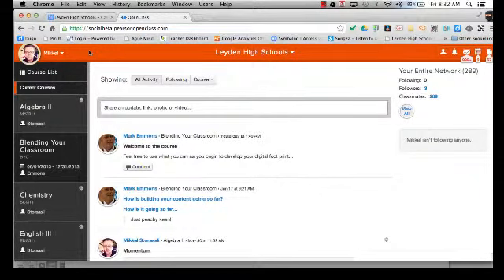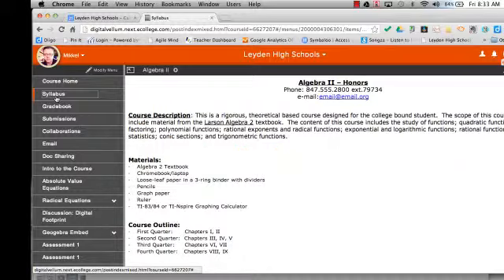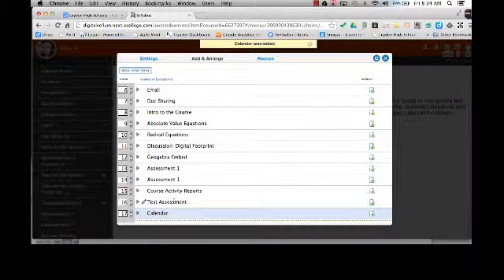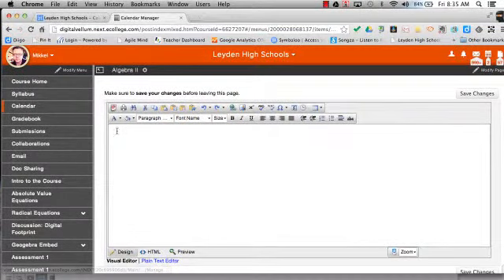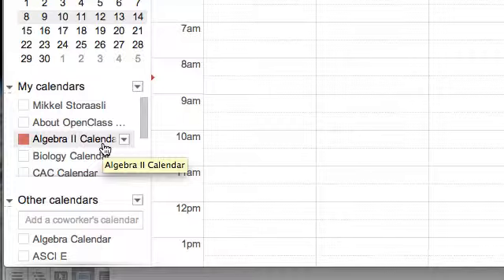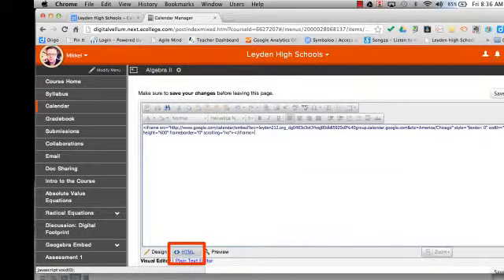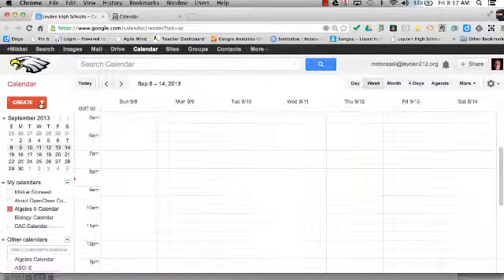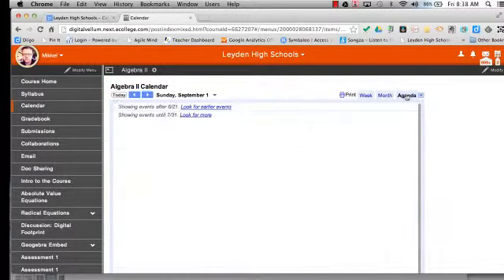Embed Calendar in OpenClass (New Interface).mp4